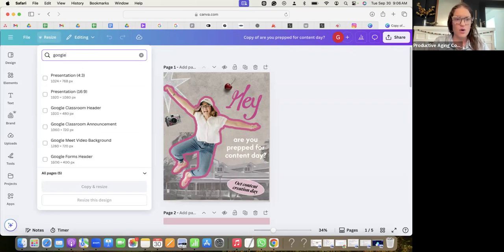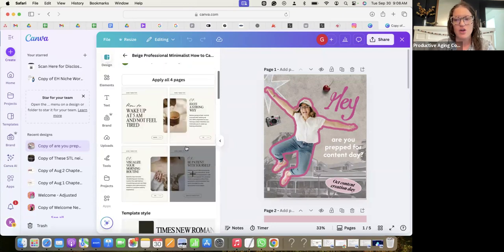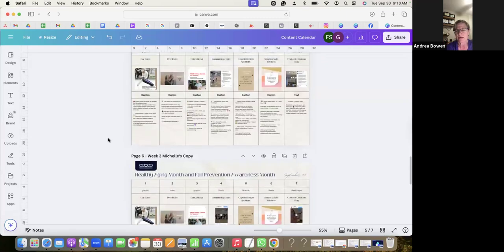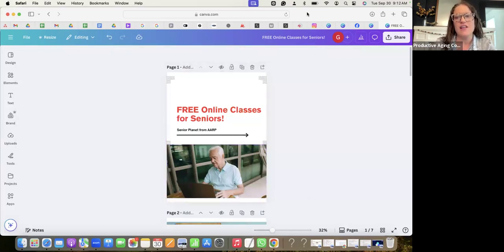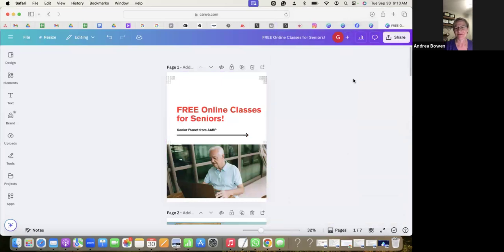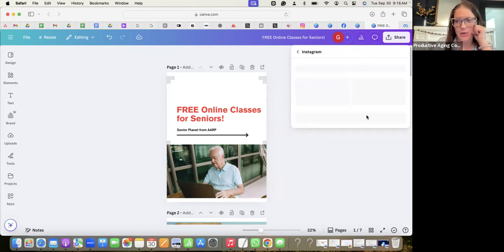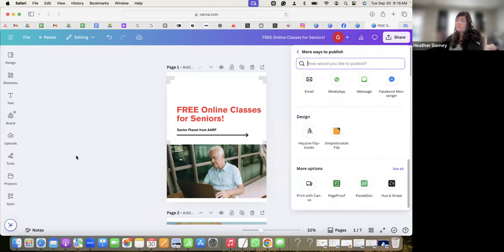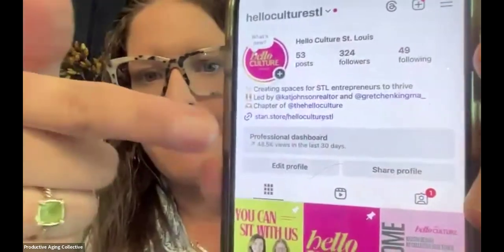LFG Wake Up Call with Gretchen Sept. 30: Struggles into Strategy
Turning tough real estate experiences into powerful lessons. From navigating hoarder homes and family challenges to exploring the shift toward online senior seminars and building through social media — discover how heart, strategy, and resilience shape success in the senior real estate market.